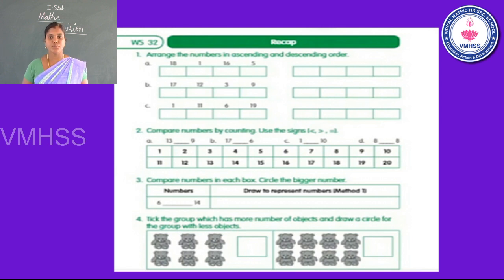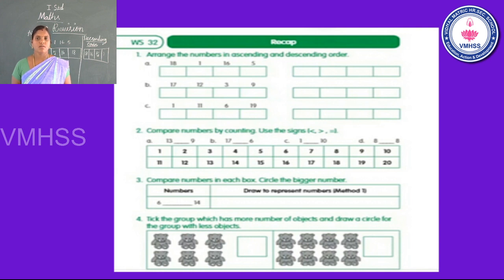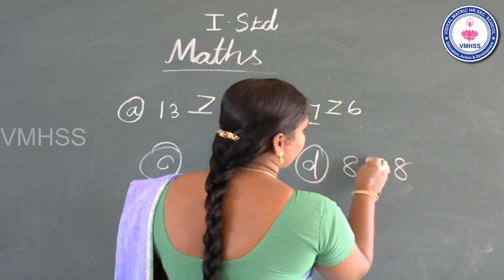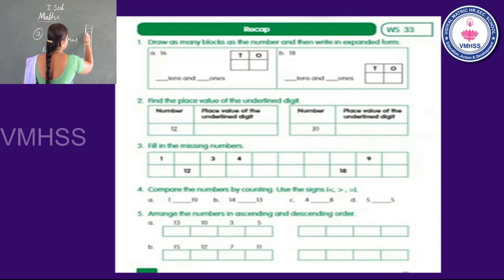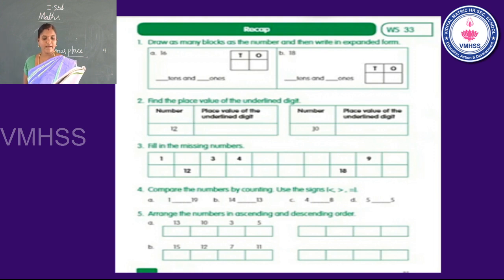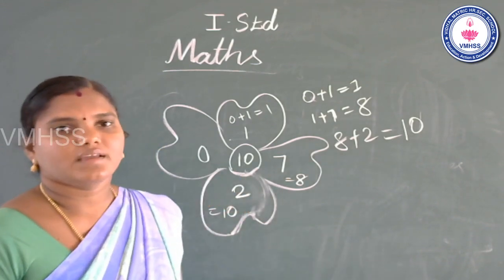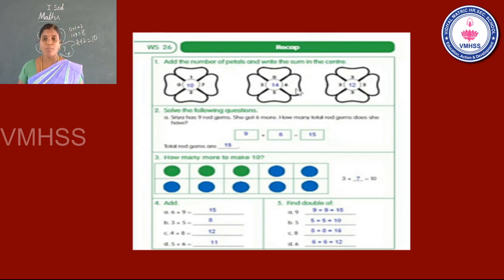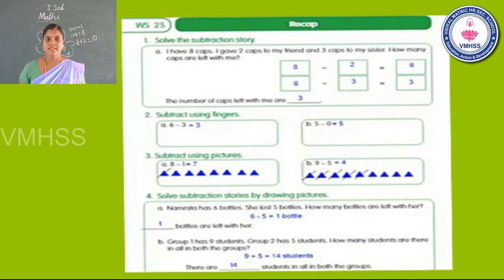21.Revision Unit 1to3